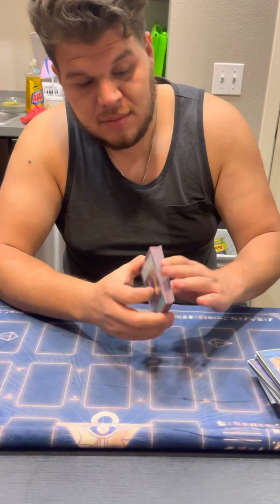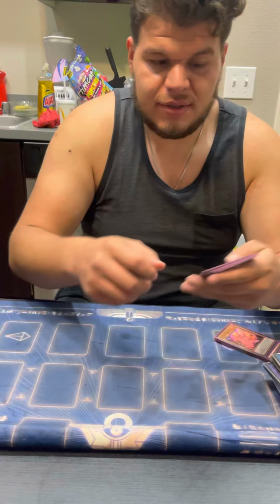Yu-gi-oh! ABC Deck Profile Feb 2021 (Gone Vertical)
Luis shows off his spicy abc deck profile that’s been doing pretty good at locals. Deck is modified to stay competitive with the February 2021 meta. Stay safe everybody!